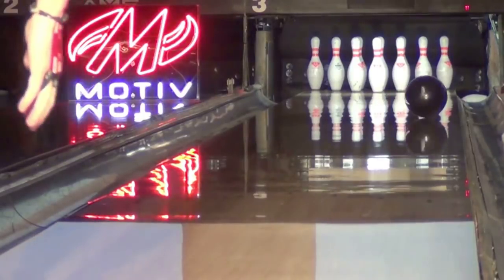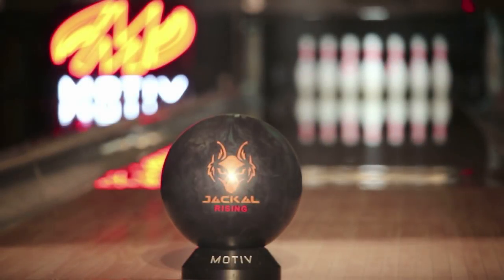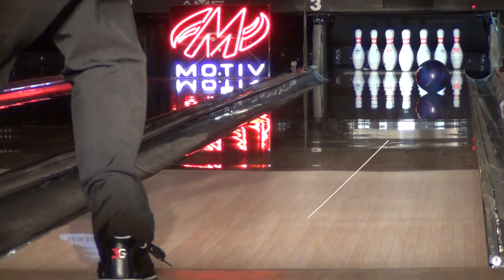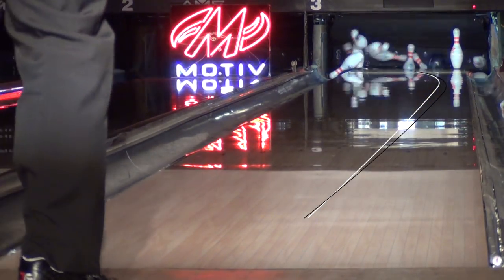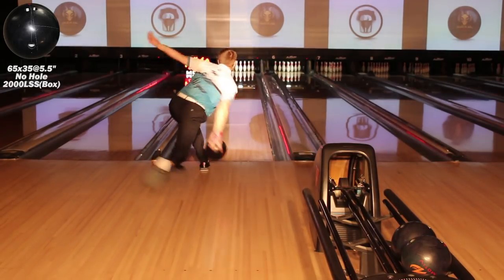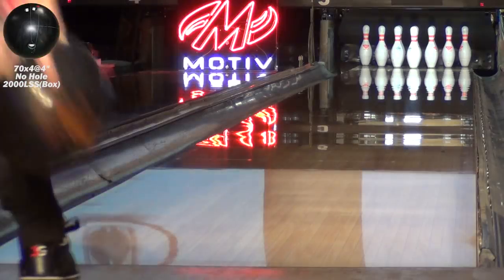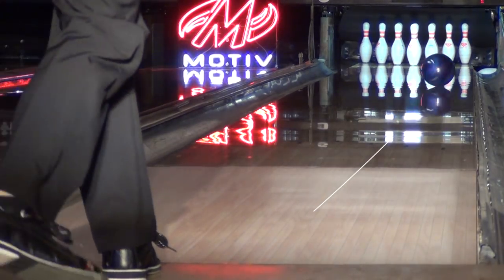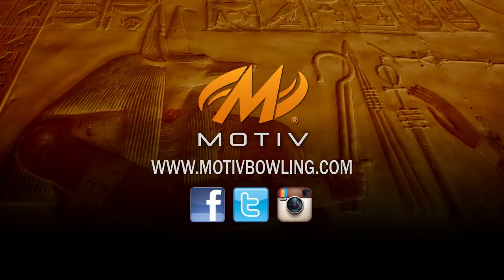Jackal Rising Ball Motion Video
The Jackal™ is back and stronger than ever before!  The Jackal™ Rising is an obvious choice for speed dominant bowlers who are looking for maximum hook potential.  Bowlers competing on high volume oil patterns will want the Jackal Rising in their bag.  And, because of the smooth motion that this ball delivers, it is also a great option for blending over/under situations.

The new Coercion HV2 (High Volume 2nd Edition) cover creates more friction and has been tuned for the Jackal Rising with a 2000 Grit LSS finish to maximize hook potential.  This new cover not only creates traction in the oil, but finishes with impressive power.  With more differential, this asymmetric beast will help every bowler cross more boards on heavy oil conditions.